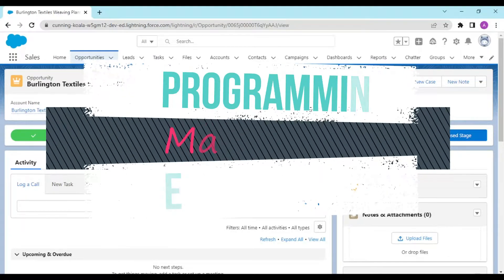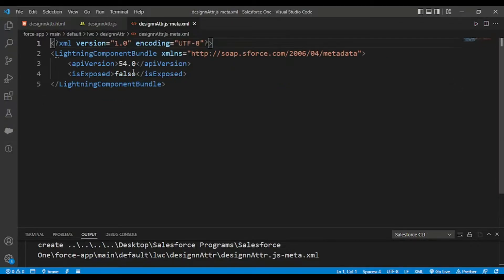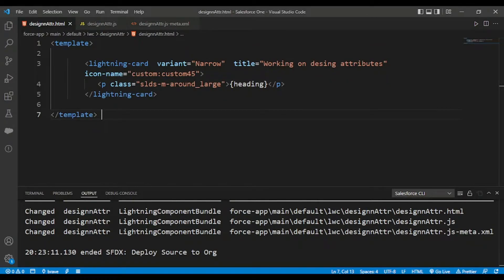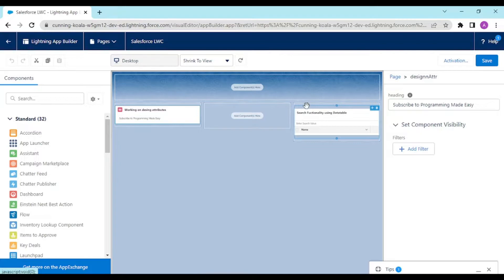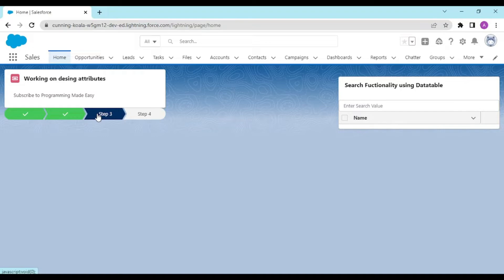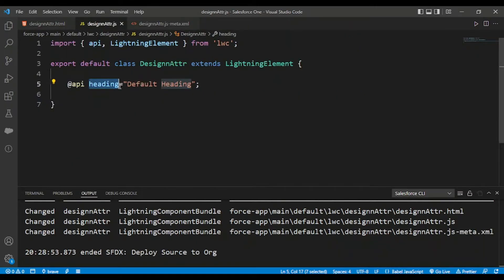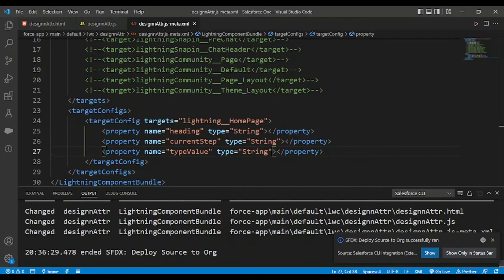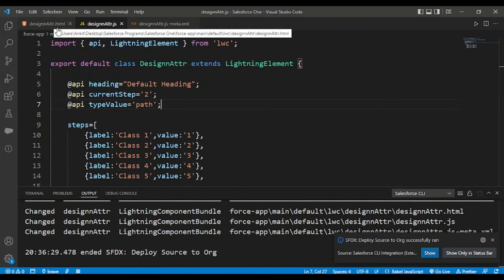Design Attributes in LWC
Hello and welcome to @ProgrammingMadeEasy99 in this video we are going to learn about Design Attributes in Lightning Web Components. What are design attributes and how are they helpful in efficient coding and other such related questions are answered in this video. You would be understanding you to create a design attribute.
Design Attribute in Lightning Web Component,
Design Attribute in Lightning Web Components,
Usage of Design Attributes in Lightning Web Components,
Lightning Component Bundle Design Resources - Salesforce ,
How to design attributes in Lightning Web Components(lwc),